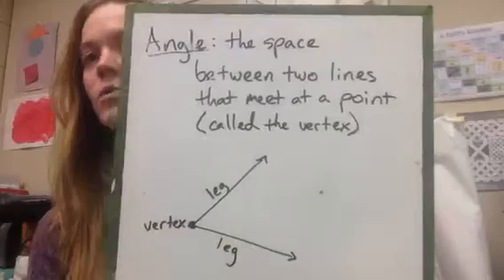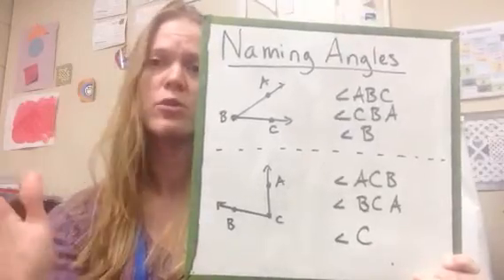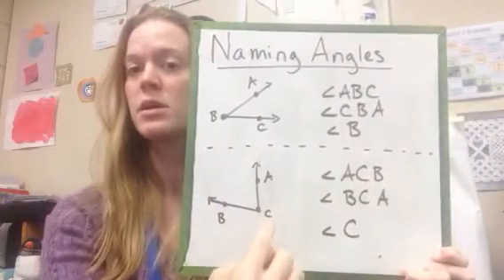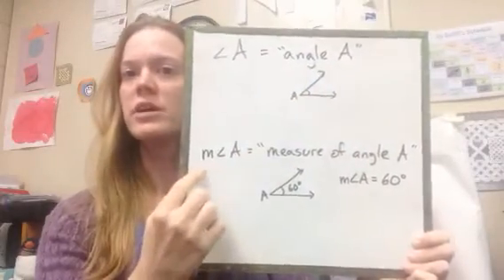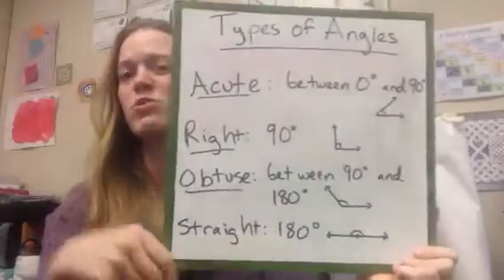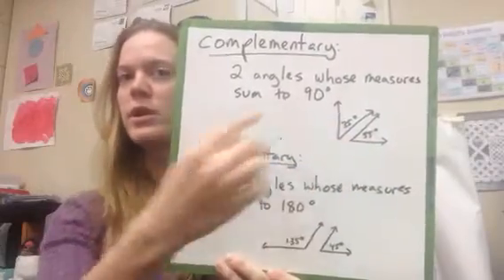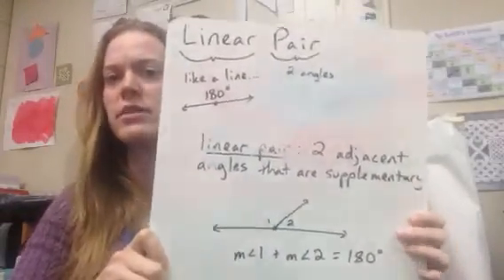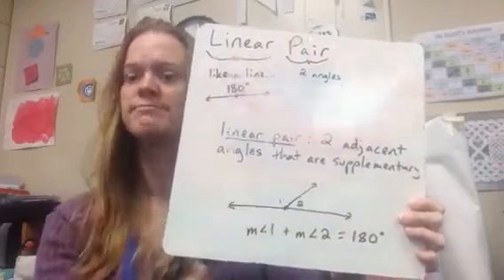Angles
Intro to angles: naming angles, types of angles, supplementary vs complementary, linear pairs, vertical angles